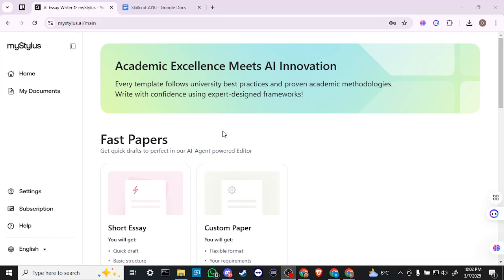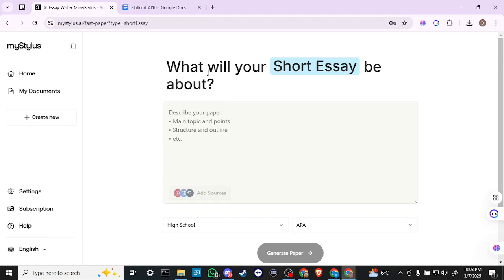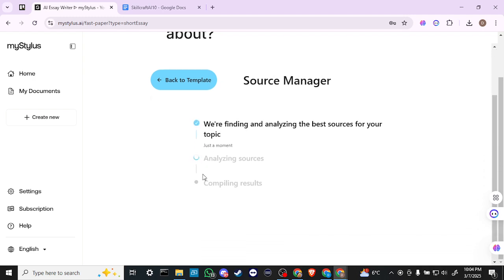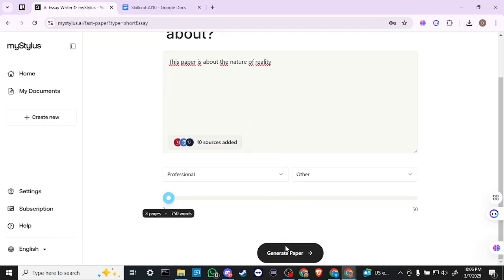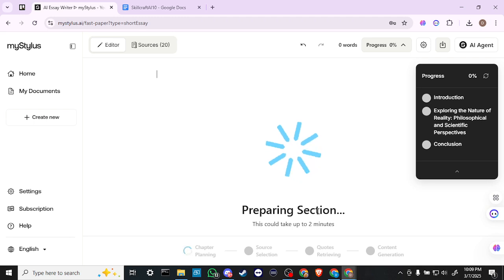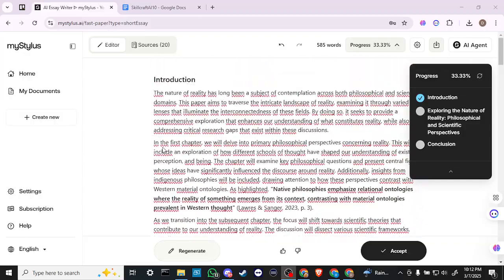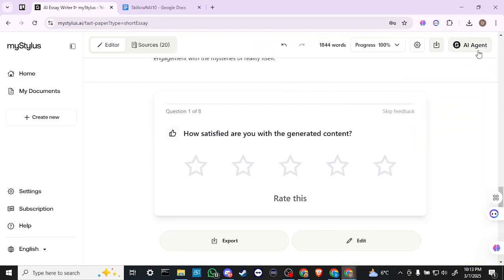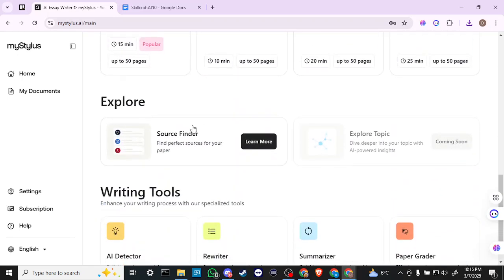How To Use MyStylus Ai - Ultimate Guide (2025)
Learn how to use MyStylus AI by signing up, selecting your writing preferences, and leveraging its AI-powered tools to generate, edit, and enhance your content effortlessly.